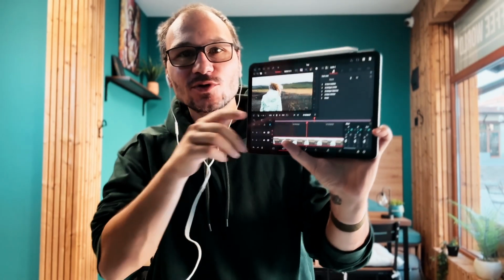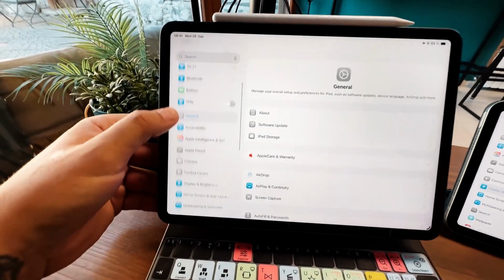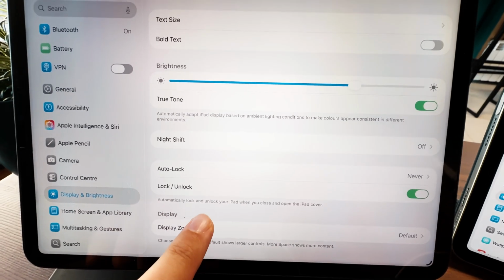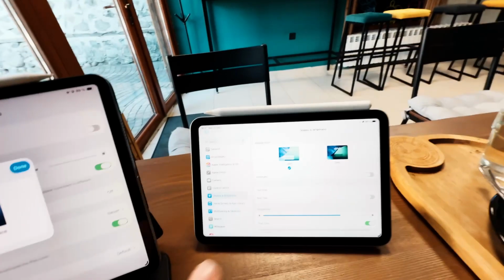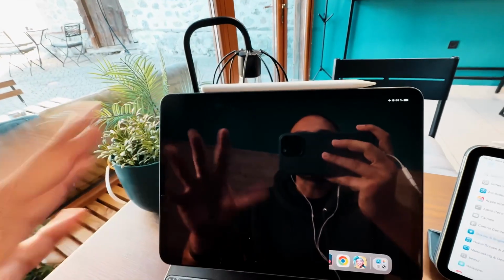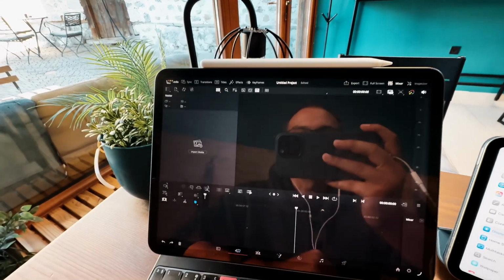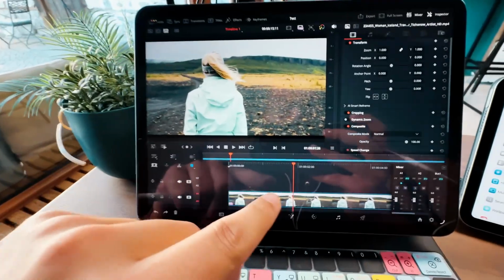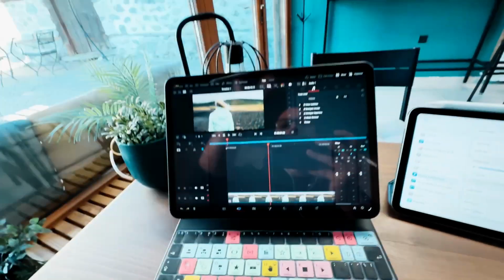Unlock More Screen Space in DaVinci Resolve iPad (Secret iPad Setting!)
In this video I’ll show you a simple iPad setting that completely changes how DaVinci Resolve looks and feels on your iPad. By adjusting the display resolution, you can make the interface smaller, gain more working space, and most importantly — get a bigger Viewer window. This is especially useful if you’re editing on a smaller iPad screen and want a setup that feels closer to a laptop.